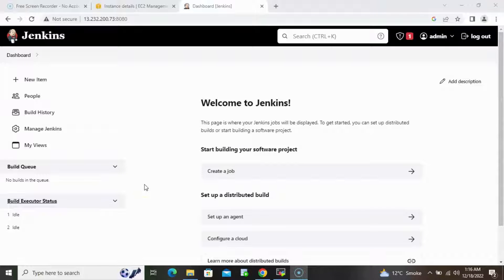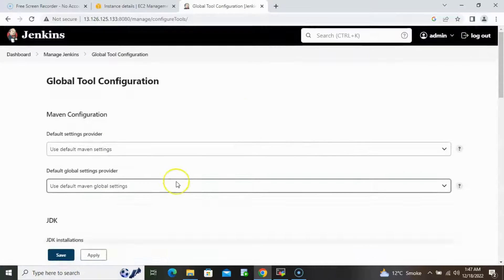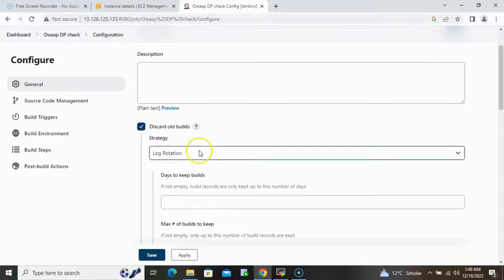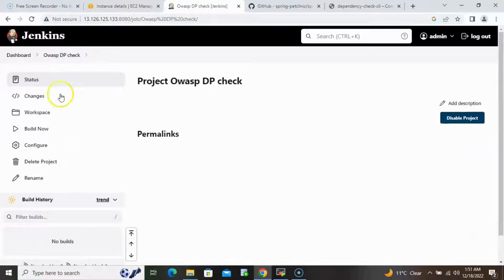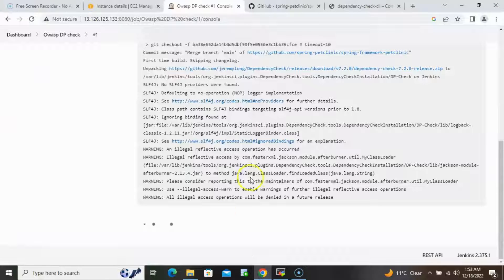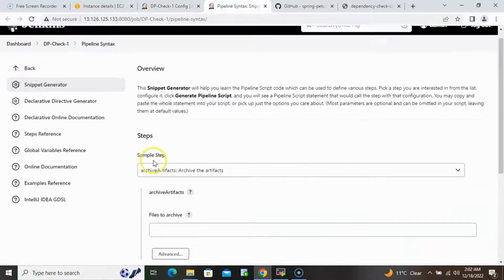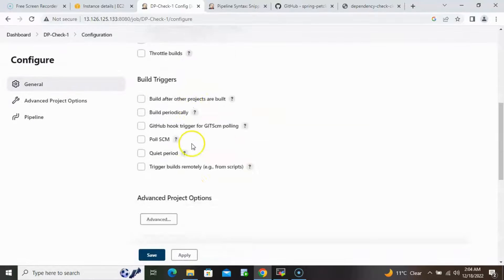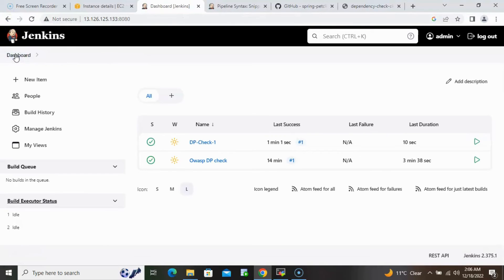OWASP Dependency Check Integration with Jenkins